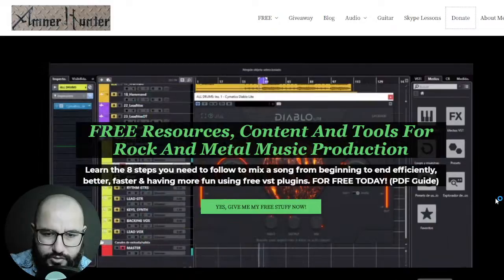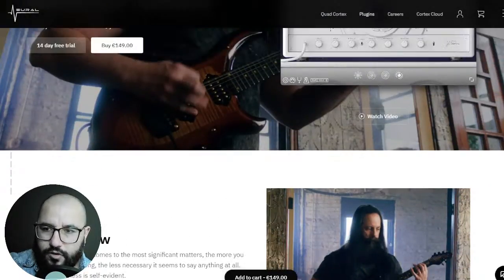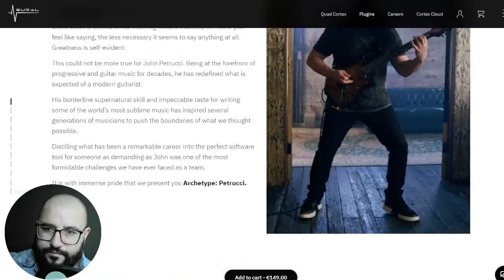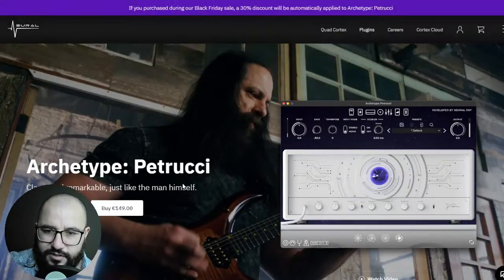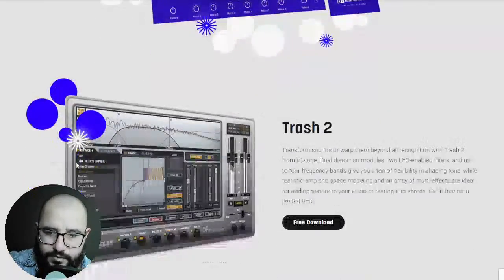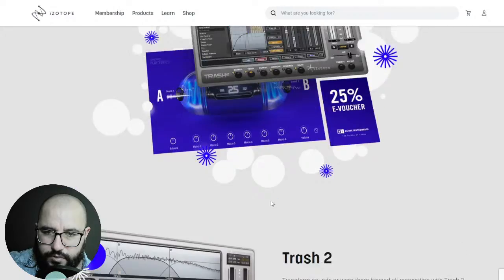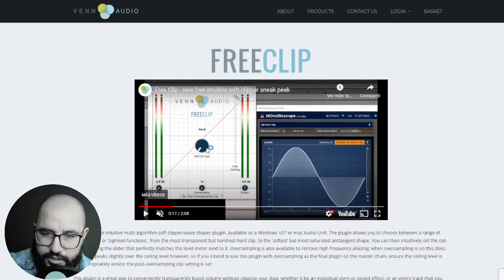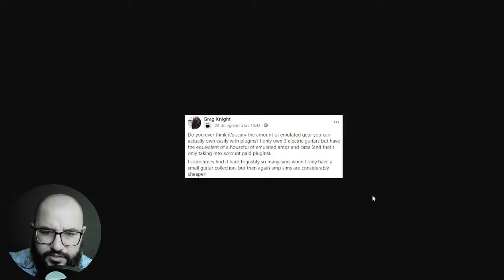Q&A #2 - Vst Plugin NEWS Archetype PETRUCCI, Too Many iRs?, Reverb + Delay?, Best FREE Clipper Vst?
In this video episode #2 I answer live some of your burning questions related to audio production, vst plugins, amp sims, music, guitar production philosophies & overall mindset when approaching this art & talk about some news in the audio plugin world such as the new Archetype Petrucci by Neural Dsp + 2 free plugins released this week.
Hope some of this information is helpful or useful for you, if not, leave your questions in the comment section & I will answer them in the next episode using the best of my abilities.

0:00 Intro
4:06 Support the channel & FREE stuff for you
4:33 Archetype Petrucci
7:33 New Free Plugin Releases this week
9:15 How I organize tons Impulse Responses
13:02 Exotic instruments in rock & metal
15:22 Delay & Reverb in the same chain?
18:29 Mix critiques
19:46 Best free clipper plugin
21:00 oversampling in amp sims?
22:33 scary amount of plugins these days
28:07 How to use iRs
29:40 My free stuff for you, any more questions?